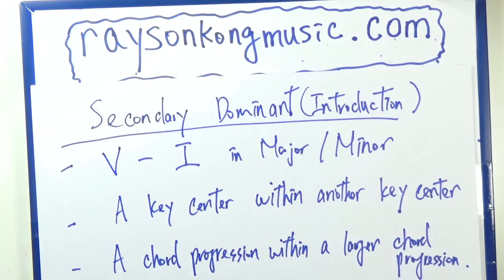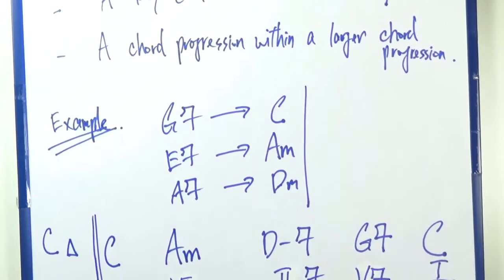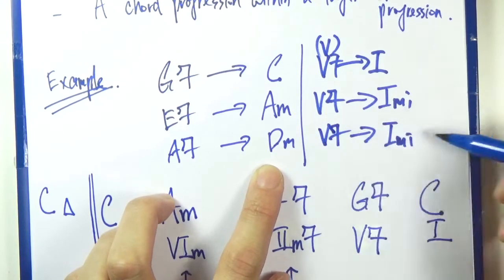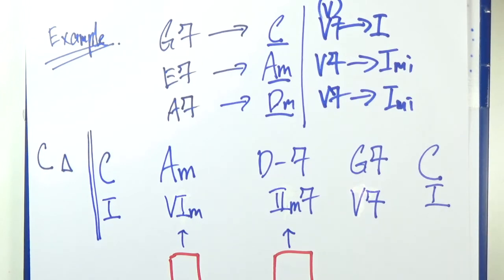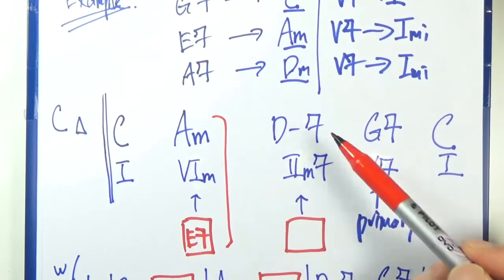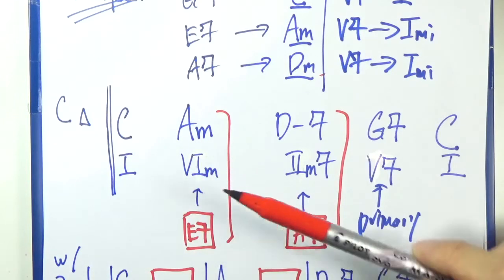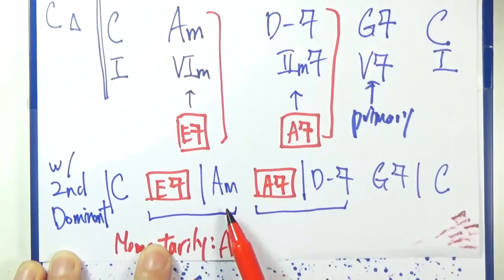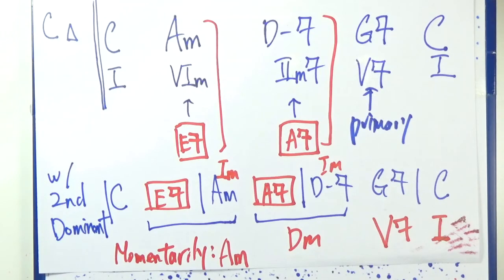Ch 5C Part 15 Secondary Dominant Intro